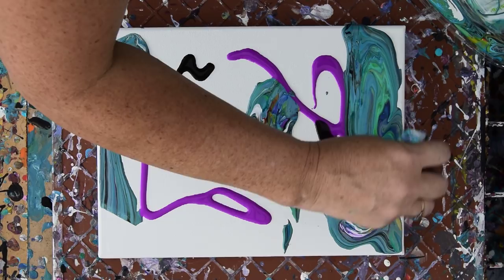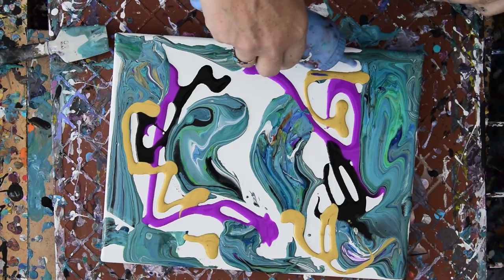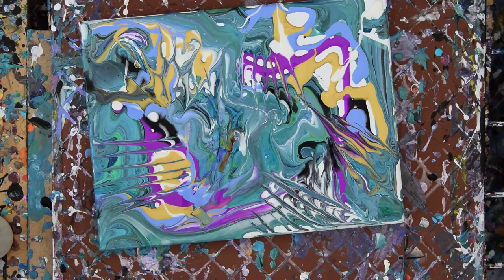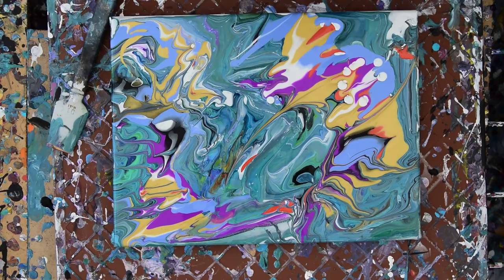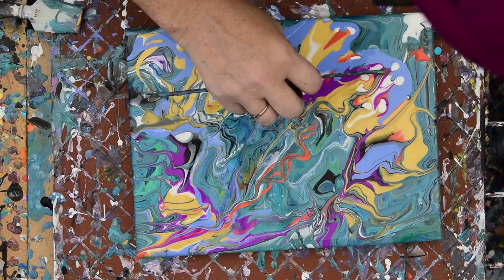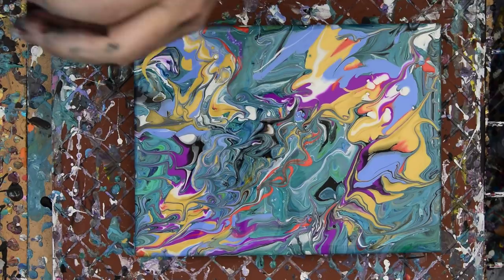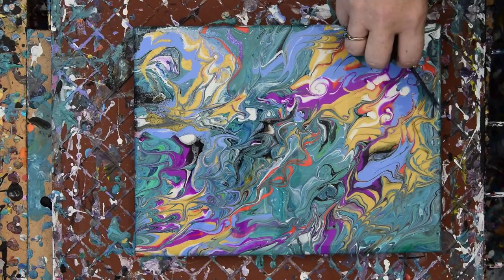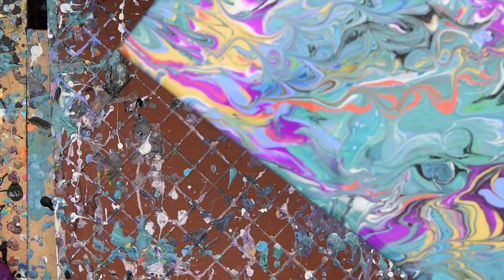Fluid acrylics,Squeezed on spatula-ed skewered n RainXed leftovers # 3182-7.25.18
This Artworks process is described below and includes my "pouring" recipe .And to receive notifications click the bell near subscribe and Please LIKE or to Help allow me to continue making video tutorials and pay for art supplies by contributing To be a Patron go here
I need a studio roof and usable indoor working/teaching space.  Onto a 8"x 10" canvas I add ribbons of paint from my pre mixed squeeze bottles.I then repeatedly scoop out and drop all the leftover paint (from previous artworks)from a shallow reservoir ( and add more paint to complete the composition where I feel its needed).I tip the paint to spread and add more colors from squeeze bottles.I stop paint from rolling over with a n "edge catcher ,(sheet of stiff plastic) ,I use a small spatula to drag paint and bamboo skewer move paint and create marks ,accenting whats already there until I am happy with the composition. I use a a propane torch gently all over the surface releases bubbles in the paint. THERE IS NO SILICONE in this artwork's paint mix.
I use ZERO silicon in my pre mixed colors (or any other cell creating additive) only my usual Floetrol. Floetrol will allow cells to form into patterns naturally when the paint is stretched or agitated.
 My paint "recipe" as follows, Always use 10% "Golden's" Gac 800 mixed into 90%  color, mix well .Add Floetrol,until the mixture is double (or more ) .To create shimmering colors I add "Golden's" Iridescent pearl medium  to colors .
 Every day I learn something new. I never stop experimenting and I am happy to share what I discover with you. To see dry and wet demonstration artworks visit-
To find links to products with my artwork on them see my Pinterest